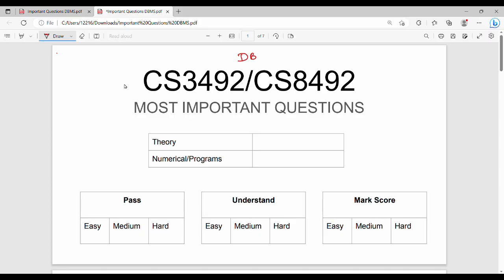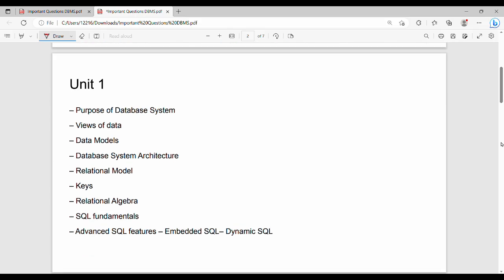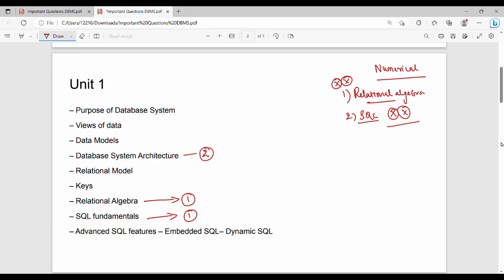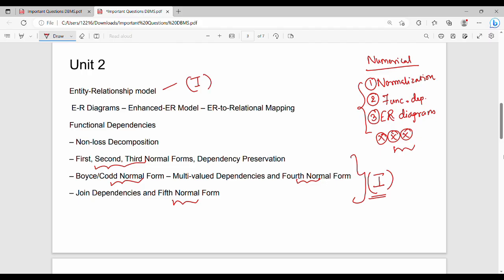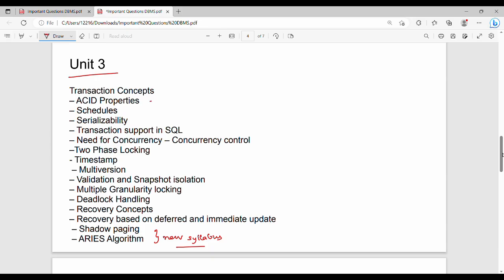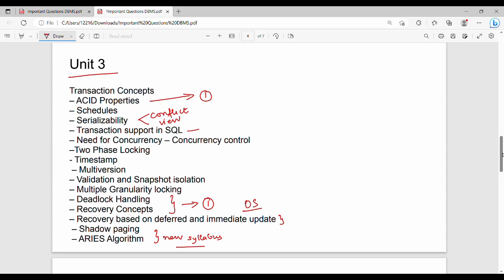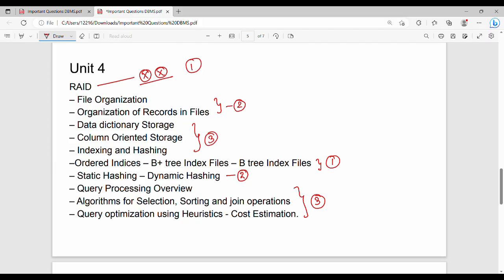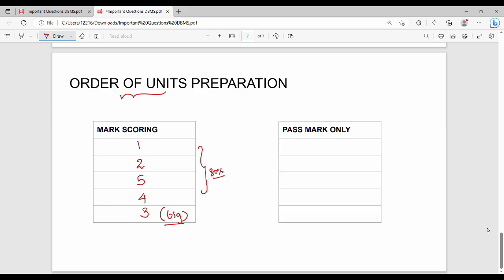CS 3492 DBMS Important Questions for Exam in Tamil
I have discussed about important questions for semester.